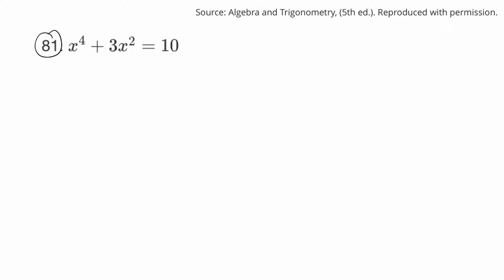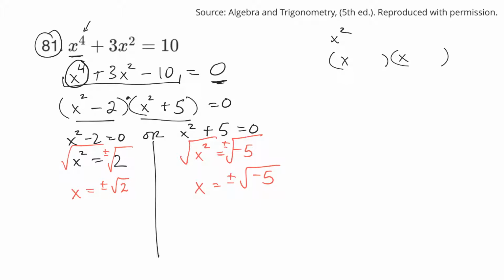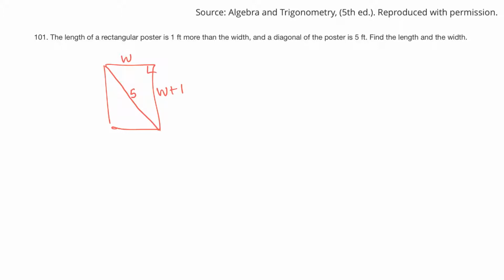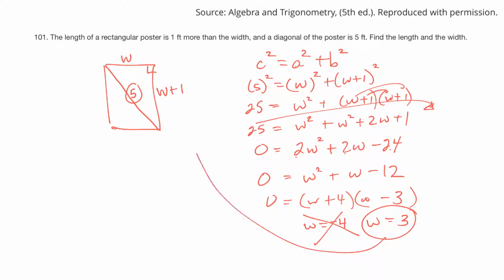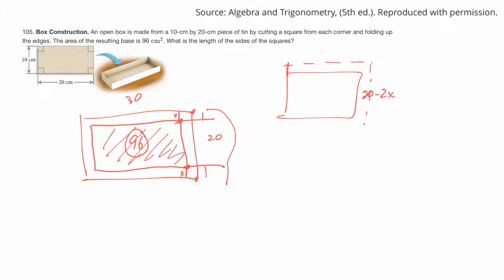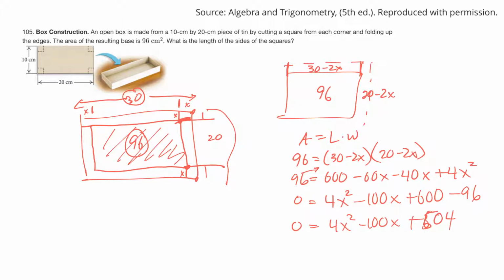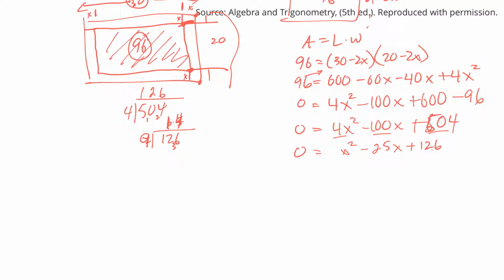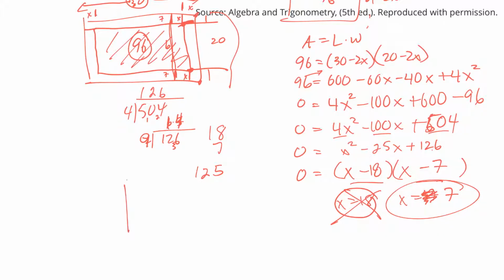18WN mth0095 3.2 81, 101, 105 Quadratic Equations